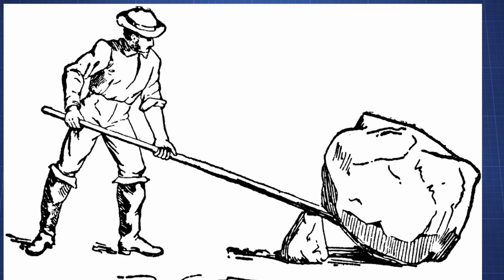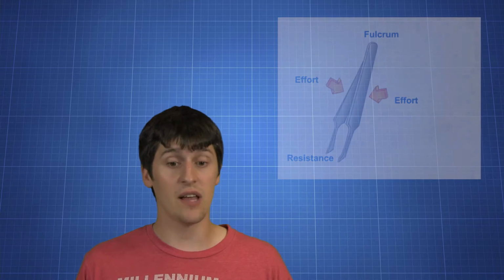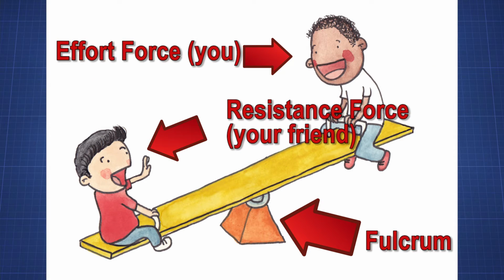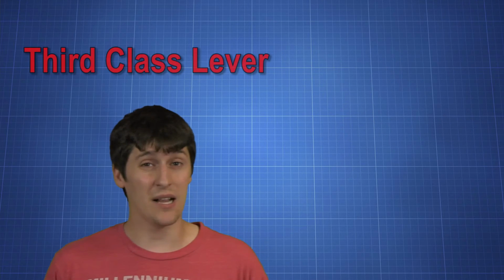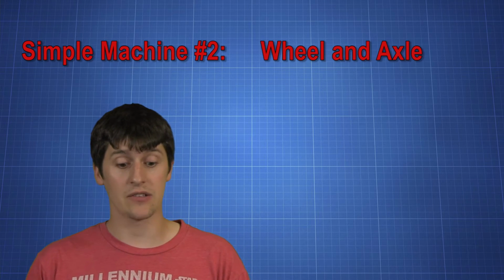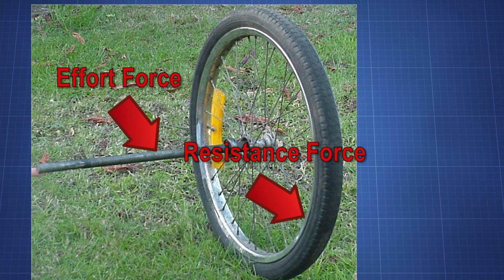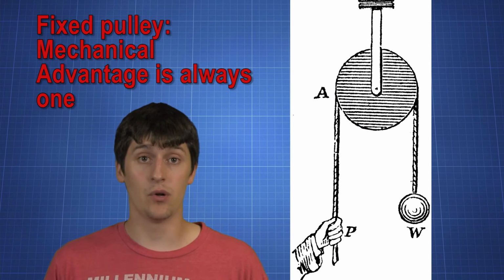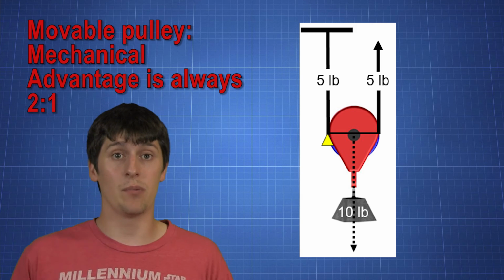Mechanisms: Levers, Axles, and Pulleys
Simple machines! These things make the world go round. Well, not literally, but watch the video and learn some stuff.

This is the first video about Simple Machines. Watch this video before you come to class tomorrow, and complete the response on Canvas.